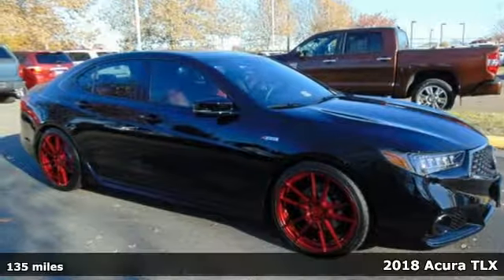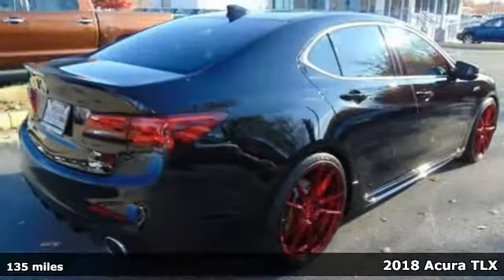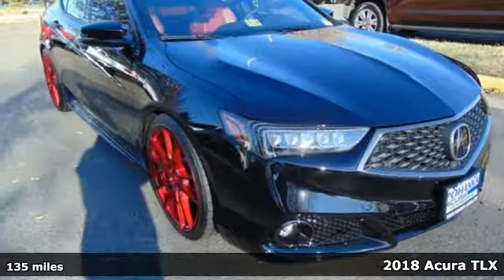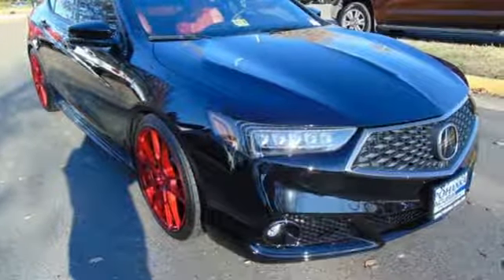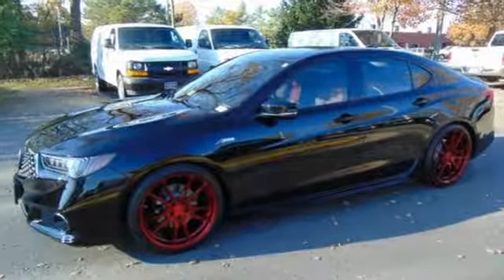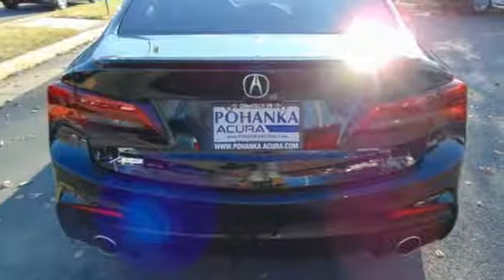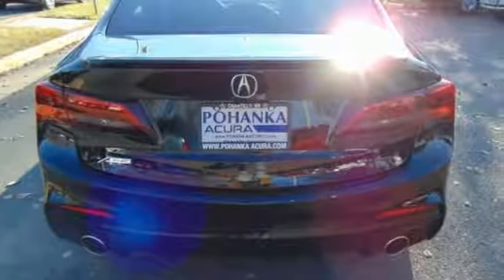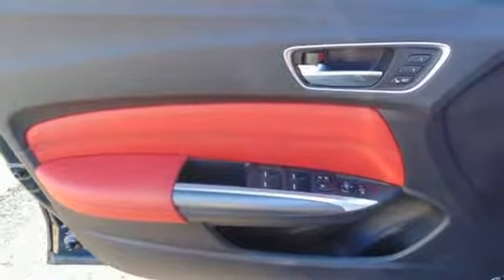Used 2018 Acura TLX Alexander VA Acura Washington-DC, DC AP17101 - SOLD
Year: 2018
Make: Acura
Model: TLX
Trim: A-Spec
Engine: 3.5L V6 SOHC VTEC 24V
Transmission: 9-Speed Automatic
Interior: Full Red
Mileage: 135
Stock #: AP17101
VIN: 19UUB3F67JA004357
ATTENTION, RARE RED INTERIOR!!! $8K IN UPGRADES, WHEELS, TIRES AND MORE. This is the vehicle for you if you're looking to get great gas mileage on your way to work! Remarkable performance with very good fuel economy. All prices exclude taxes, title, license, and dealer processing fee of $699.00. Published price subject to change without notice to correct errors or omissions or in the event of inventory fluctuations. All features not on all vehicles. Vehicles shown are for illustration purposes only. MPG is based on 2016 EPA mileage ratings. Use for comparison purposes only. Your actual mileage will vary, depending on how you drive and maintain your vehicle, driving conditions, battery pack age/condition (hybrid only), and other factors. MPG is based on 2017 EPA mileage ratings. Use for comparison purposes only. Your mileage will vary depending on driving conditions, how you drive and maintain your vehicle, battery-pack age/condition (hybrid only), and other factors.

Address:
13911 Lee Jackson Highway